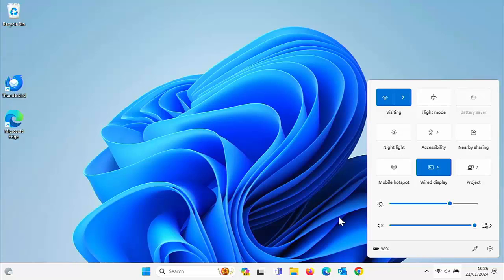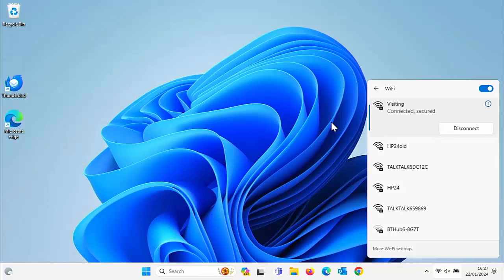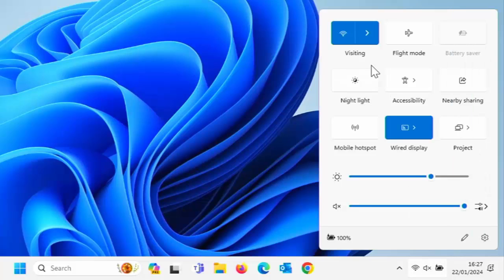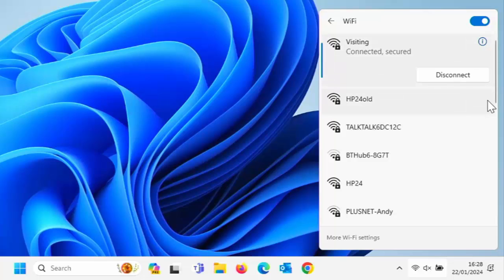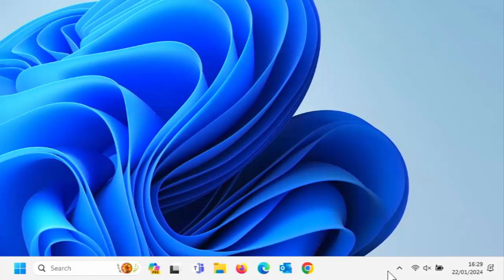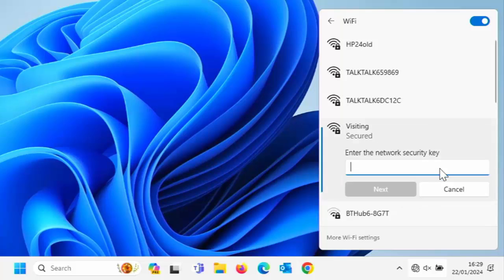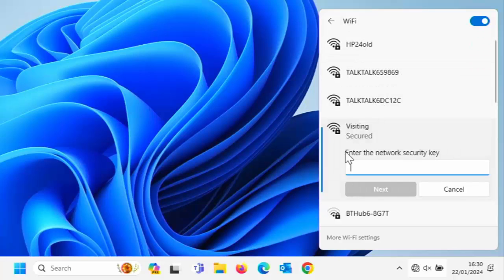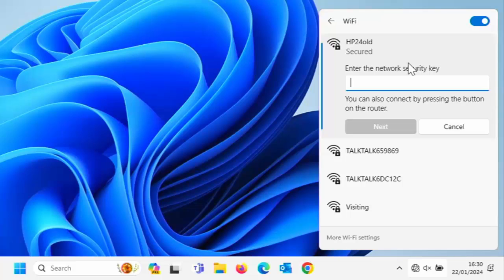How To Permanently 🚫 Remove 🚫 a Wifi Network In Windows 11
This guide shows you how you can permanently forget a Wifi Network in Windows 11.

Below are links to items I am often asked about:

✅ US Fire TV Stick 4K 2nd Gen
✅ US Fire TV Cube 3rd Gen
✅ US Fire TV Stick
✅ US Fire TV Stick Lite
✅ US OTG for Firestick (2-Pack)

US Wireless Keyboard and Touchpad